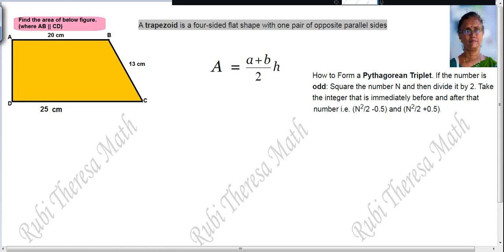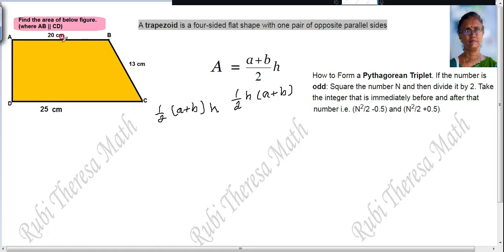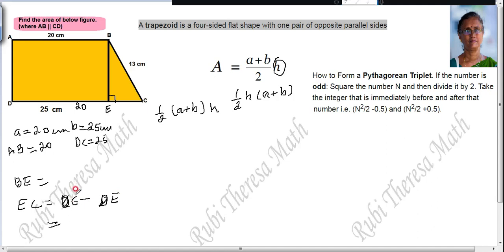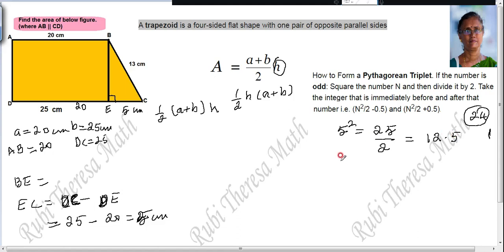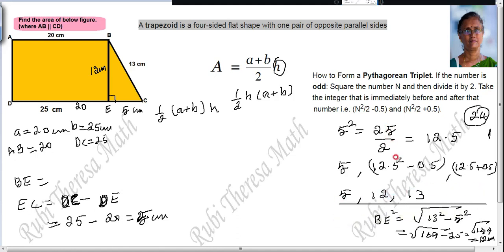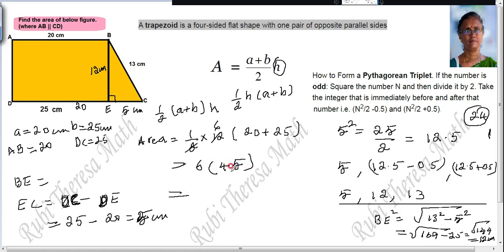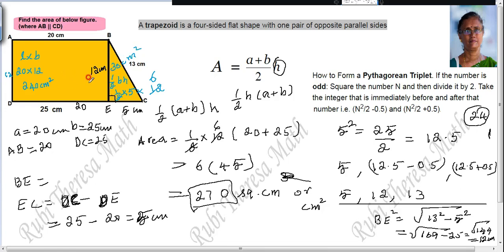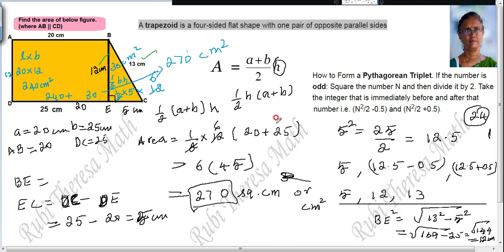BYJU'S Doubt Problem (1 ) WITH EXPLANATION _TWO METHODS